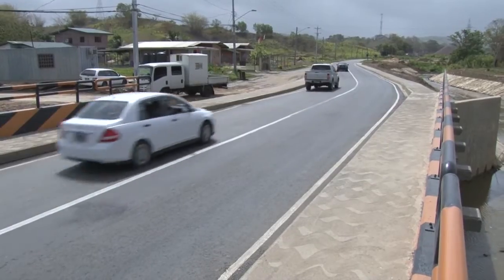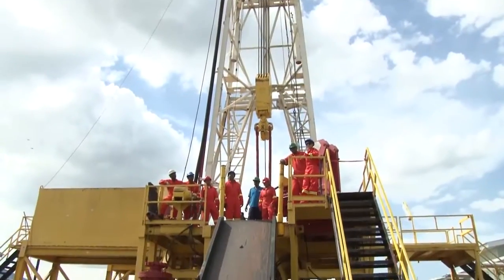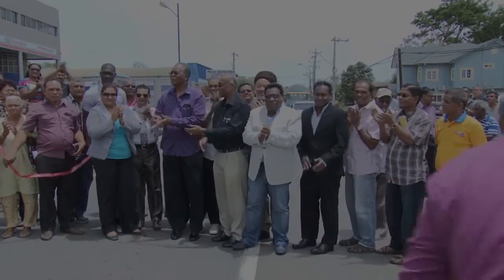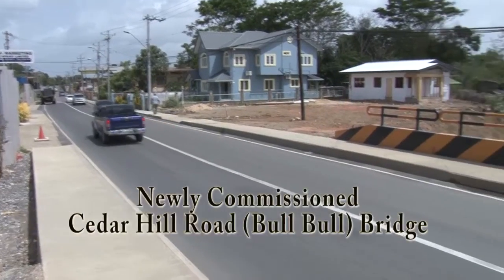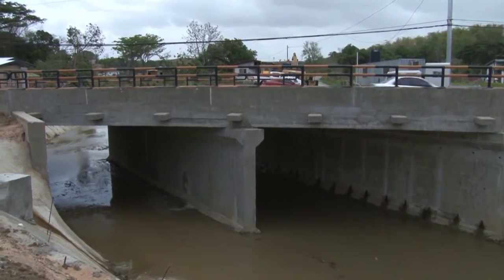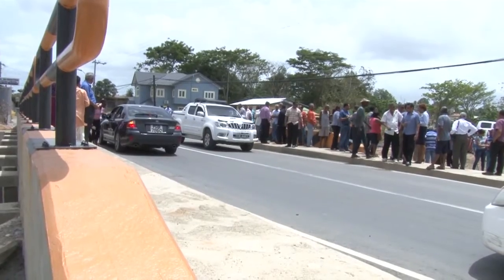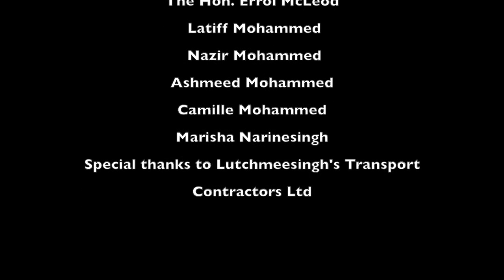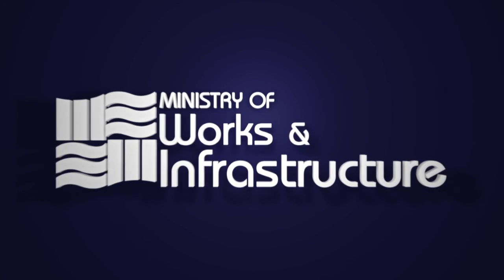Commissioning of B1/3 Cedar Hill Road (Bull Bull Bridge )